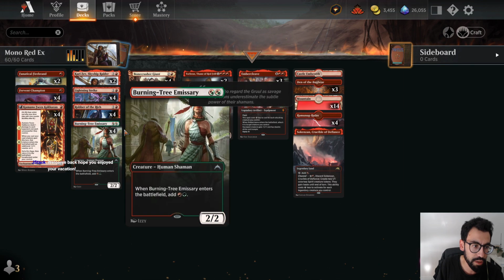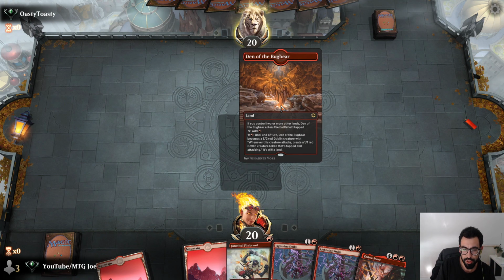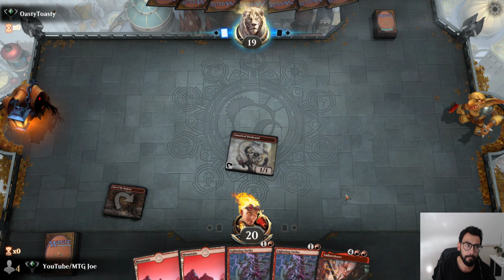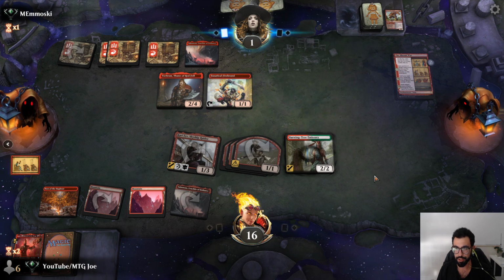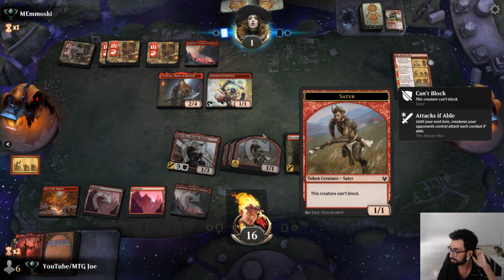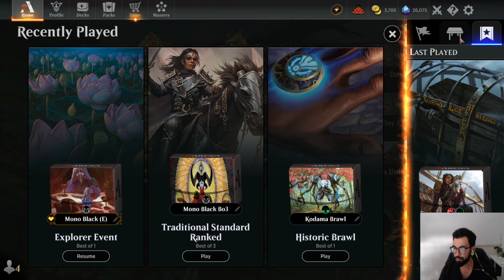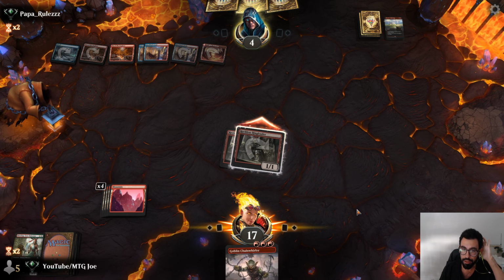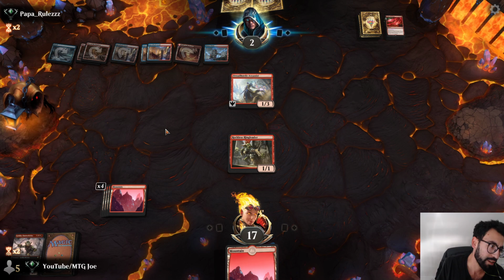MTG Arena Explorer Mono Red Aggro | MTG Explorer Deck | Magic the Gathering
Season reset means push for mythic! Did another YouTube live stream yesterday trying to race to mythic and started it off with a version of Mono Red Aggro in Explorer Bo1 Ranked for MTG Arena.

Historic Mono red I played at end of video for demo